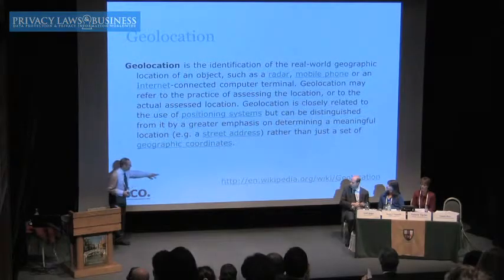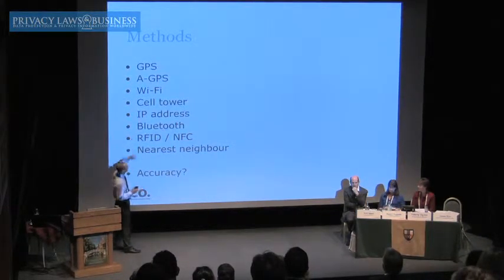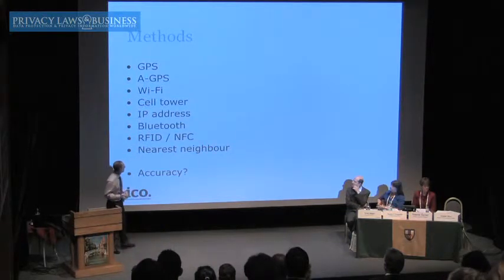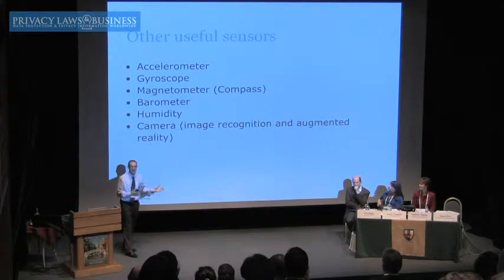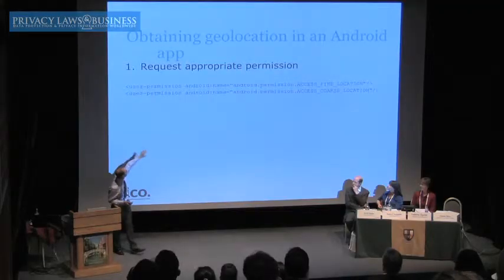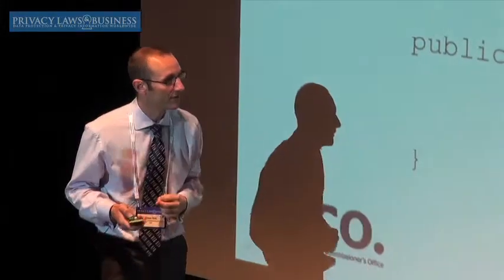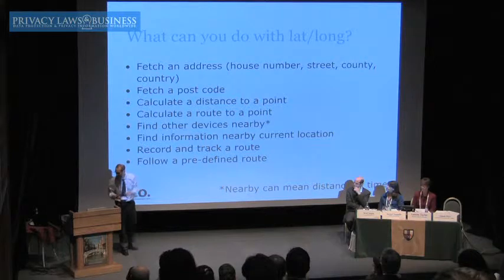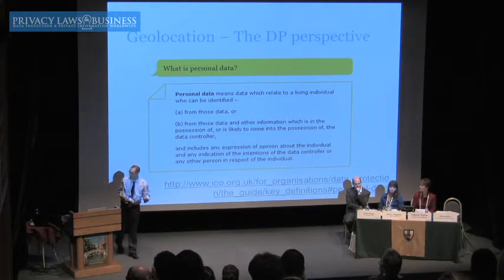Mobile apps and geolocation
Speaker: Dr Simon Rice, Group Manager (Technology), Information Commissioner's  Office, UK and member of the EU Art. 29 Data Protection Working Party's Technology Subgroup
Recorded at the Privacy Laws & Business 26th Annual International Conference
Bridging Privacy Cultures
1 - 1 July 2013, Cambridge, UK